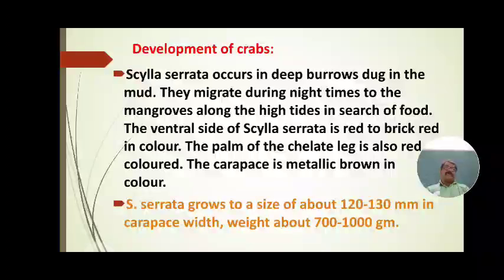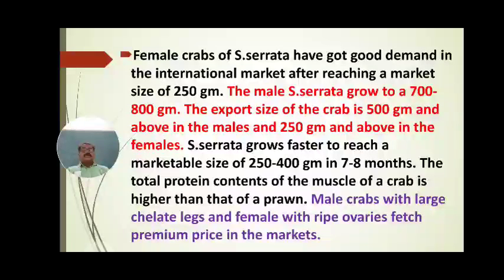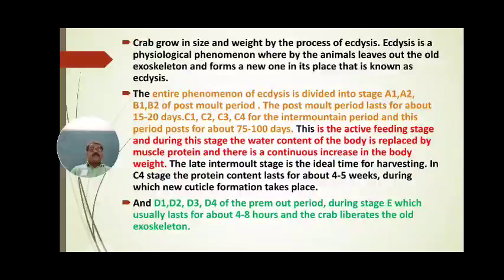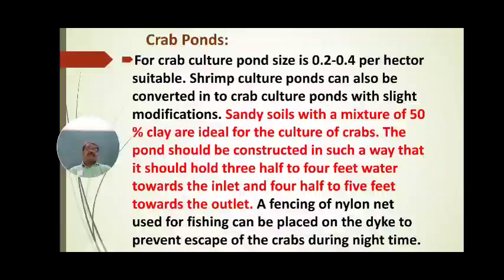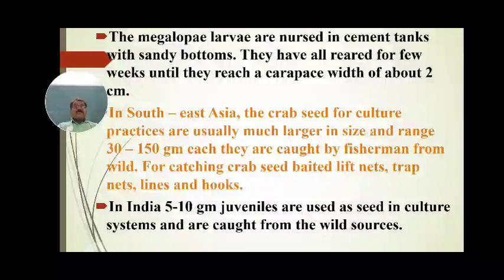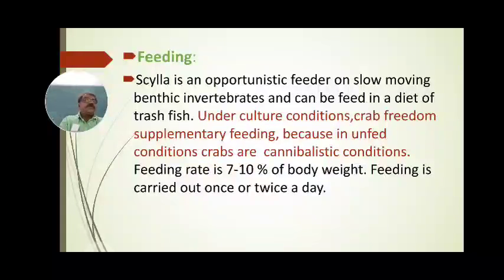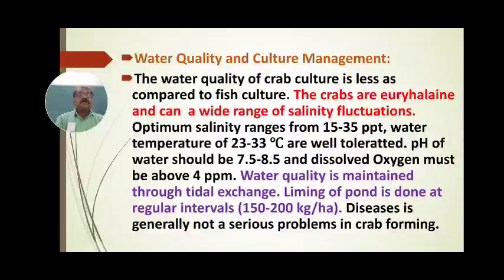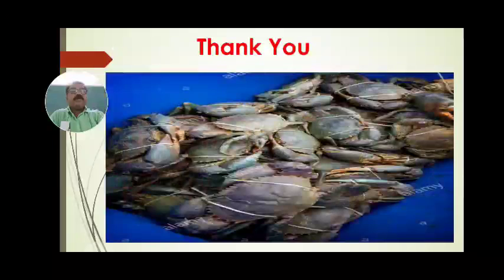Culture of 🦀 Crab/Crab Culture-Part-II.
B. Sc. T. Y. Sem-V.|Fishery Science |Online  Lecture-12.